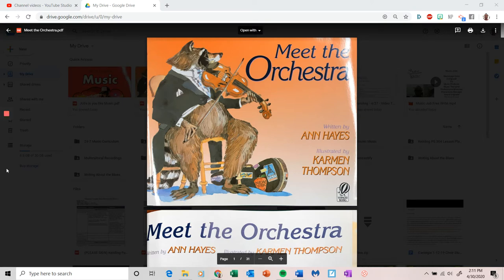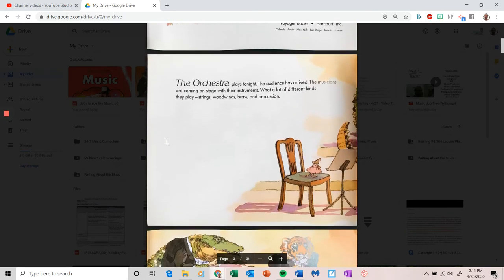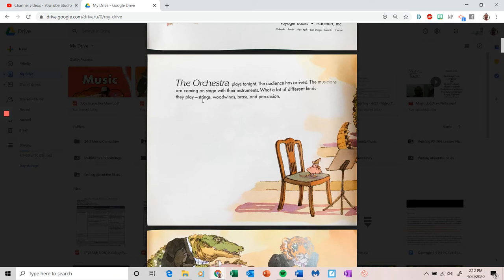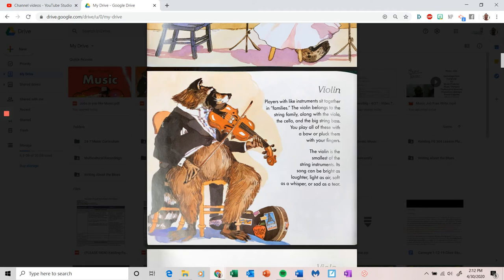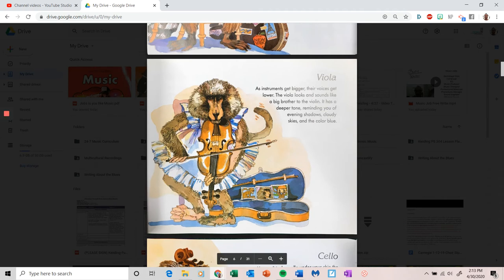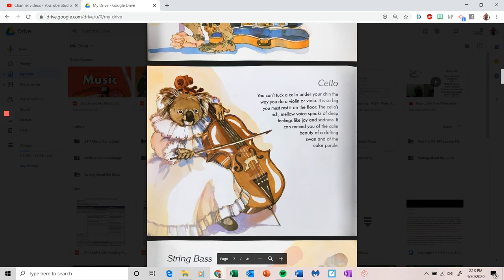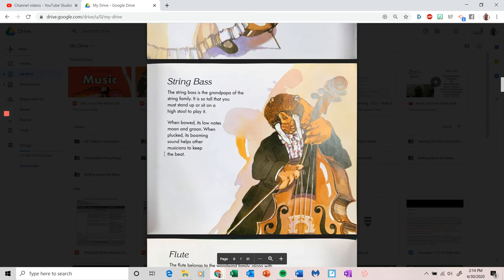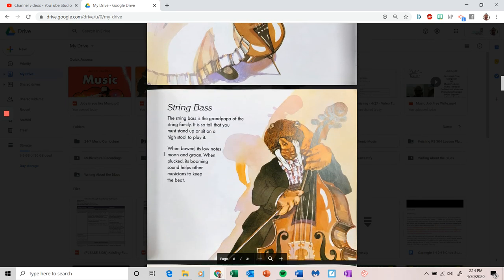Meet The String Family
Listen to part one of "Meet The Orchestra" by Ann Hayes. Today we are going to meet the members of the String Family